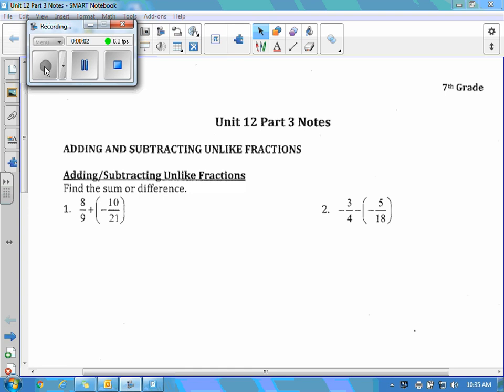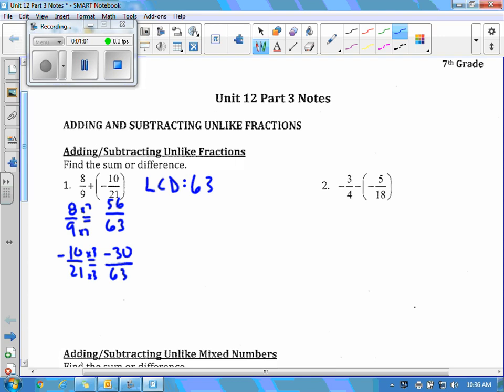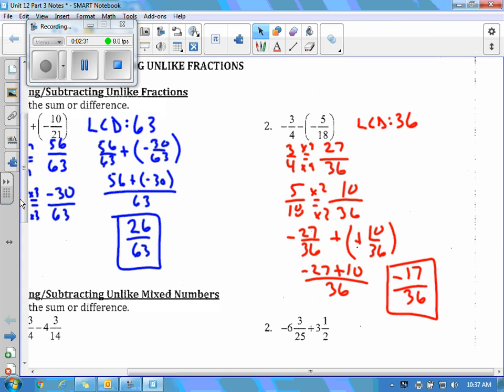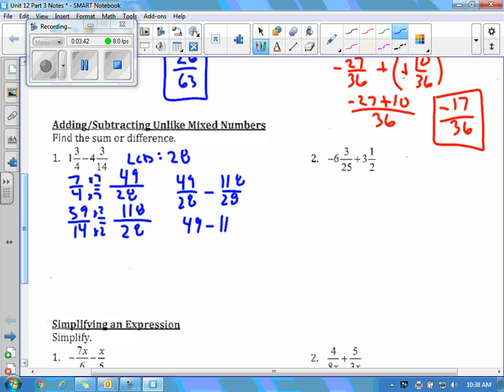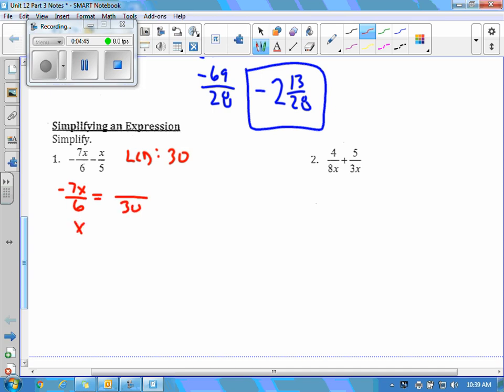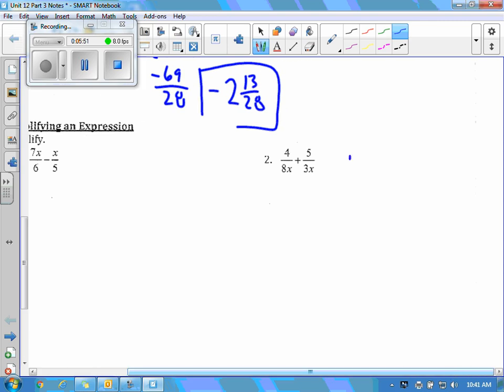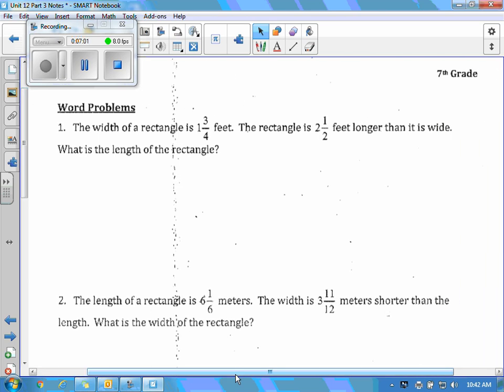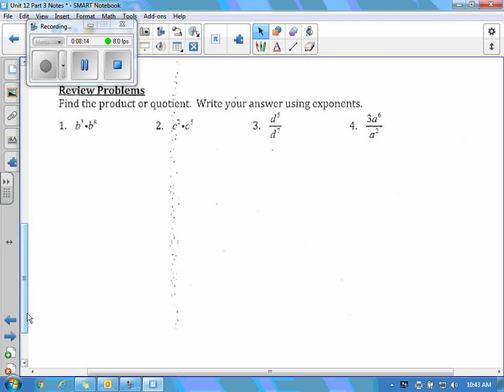Unit 12 Part 3 Video